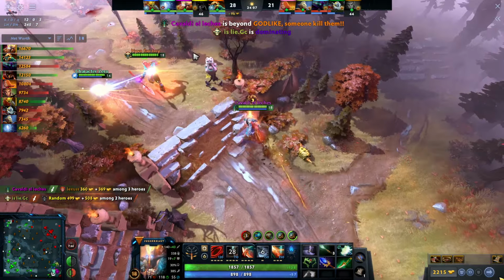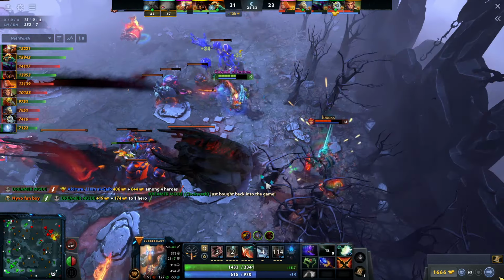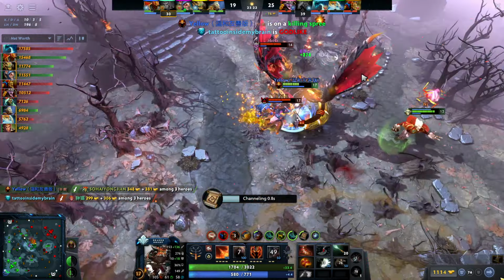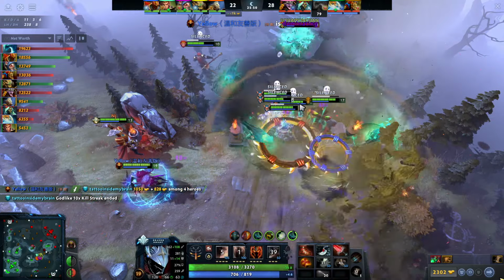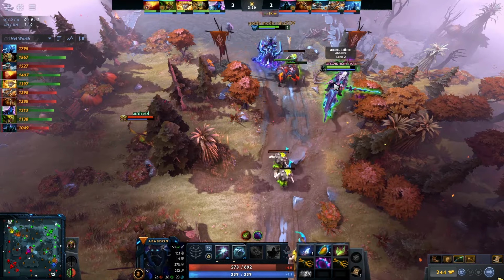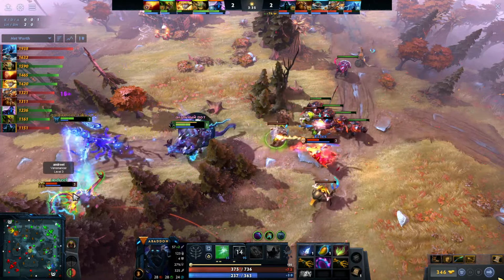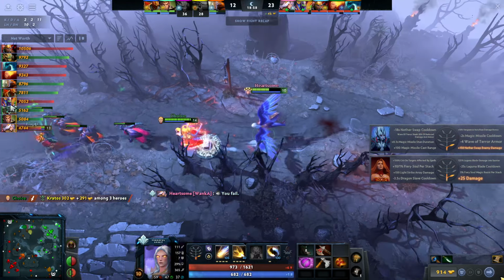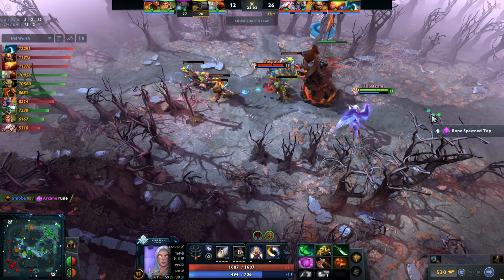Best Beginner Heroes in Dota 2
The Best Beginner Heroes in Dota 2 - In this video I cover what are the best 2 heroes for beginners in the Midlane / Offlane / Carry / Support , I give some basic tips on what these heroes do and some of there ability's for those new players who are overwhelmed by the amount of hero options in Dota 2 and these heroes are mostly all Meta heroes in the Current Patch of Dota 2 , If you learned something from this video Leave a Like and a Comment , Thank you for your support on my Videos!

dota 2 beginners guide , dota 2 beginners hero guide , dota 2 newbie guide , The Best Beginner Heroes in Dota 2 , dota 2 heroes guide for new players , dota 2 guide for new players,